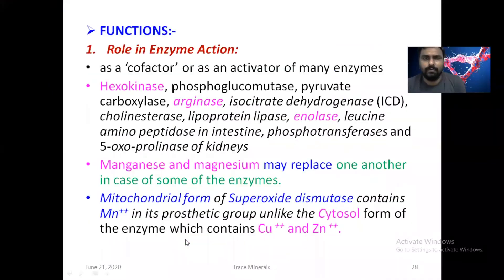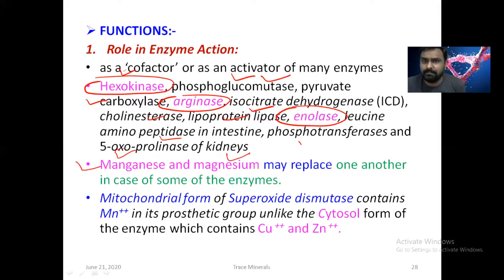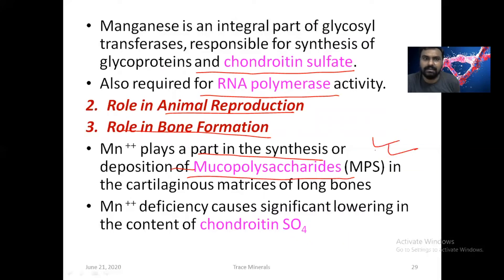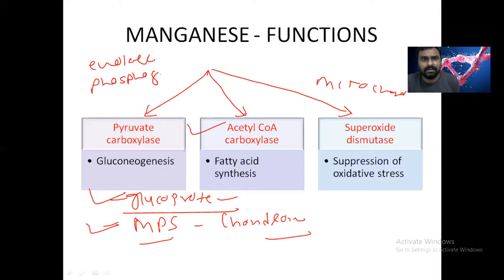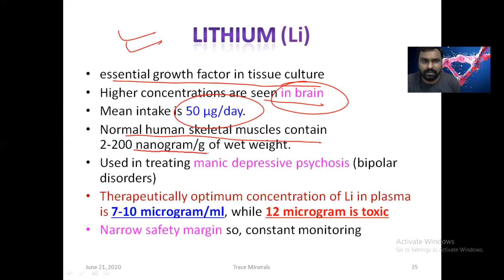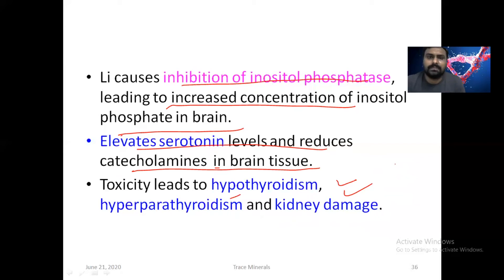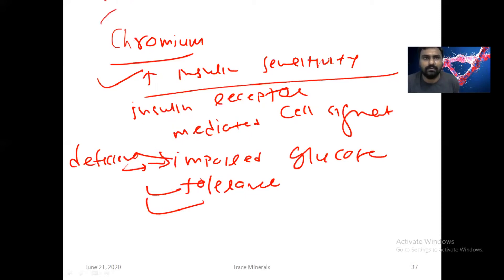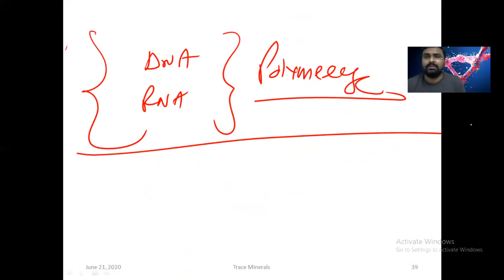Trace elements || Manganese, Magnesium, Chromium,Lithium, Molybdenum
Hello all.. In this video i have explained about miscallaneous minerals like Manganese, Magnesium, Chromium,Lithium, Molybdenum
Chromium : insulin signalling
Lithium : used for mania
Molybdenum : xanthine oxidase
Magnesium : for all kinases, DNA and RNA polymerase, chlorophyl
Manganese : Arginase, phosphoglucomutase, pyruvate carboxylase etc.

This channel would be helpful to MBBS, PG, NEET preparation, USMLE preparation , EXIT exam, NEXT exam, Nursing ,Physiotheraphy, Dental ,MSc, Biotechnology and B.Pharm students to understands the basic medical subject